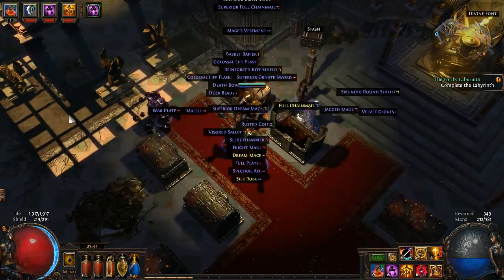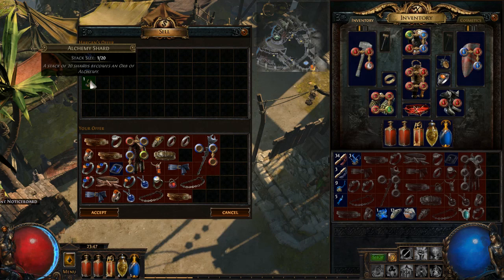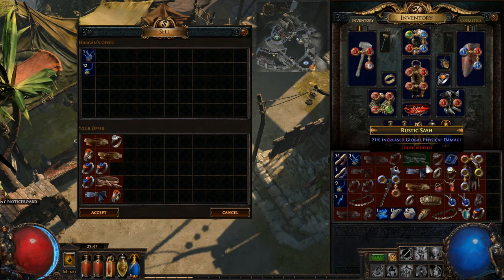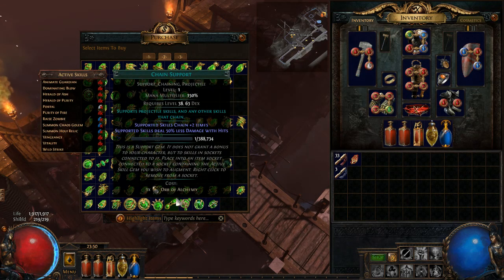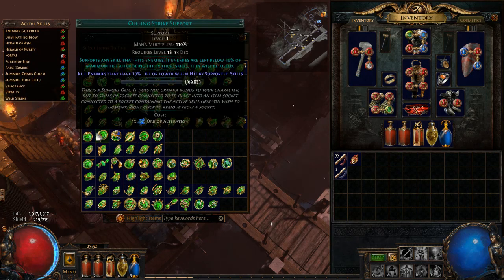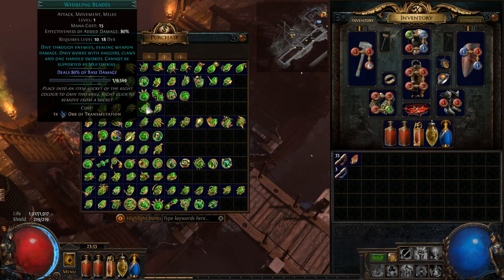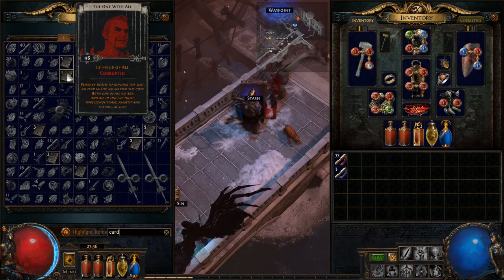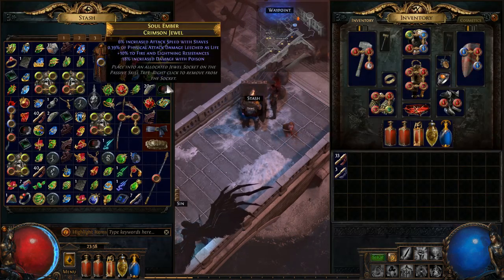Path of Exile: The Fall of Oriath part 274 ~ The Unbreathing Queen I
Probably a good idea to follow if you like my videos, I tweet openly about upcoming series on there, among other things.